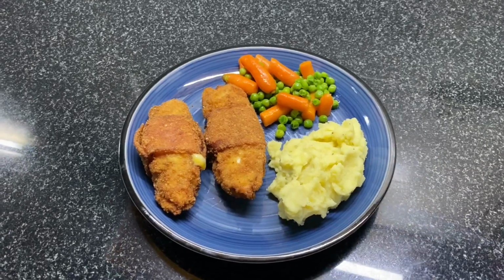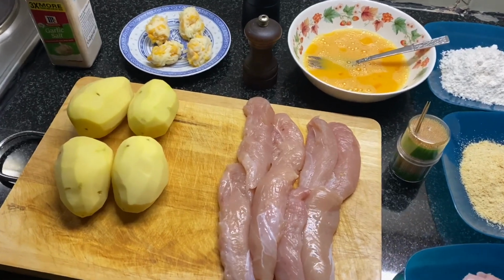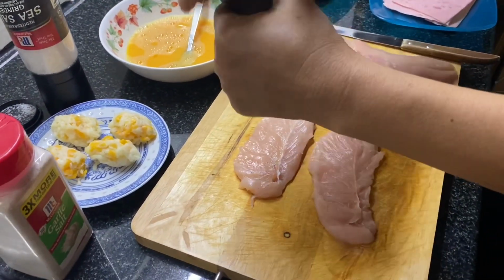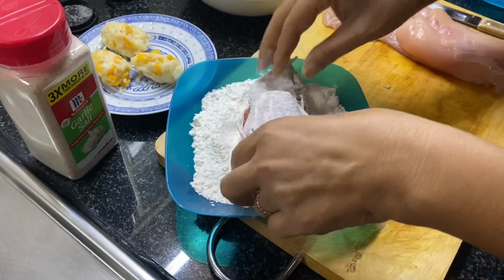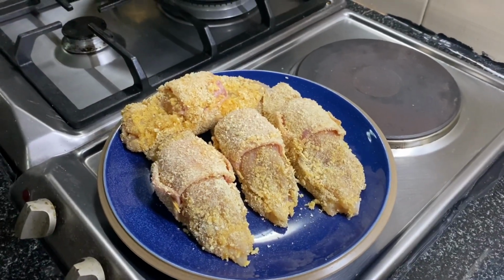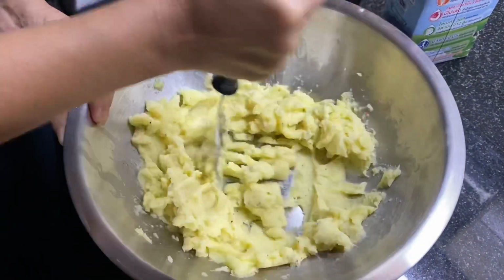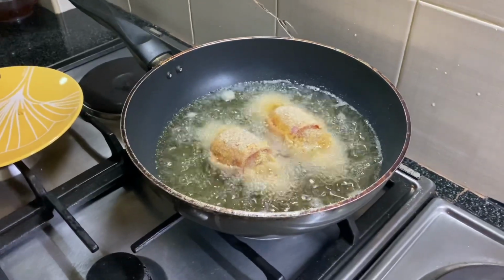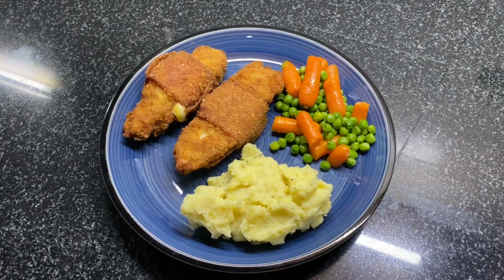Chicken Surprise with Mash and carrots/peas - ไก่ห่อชีส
Our version of the globally popular Chicken Cordon Bleu, easy to prepare and amazingly delicious!